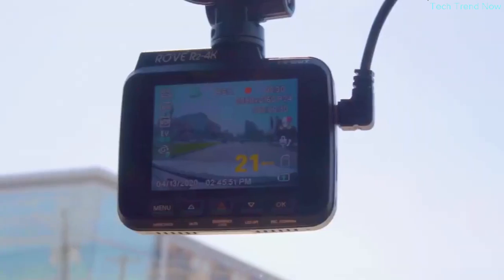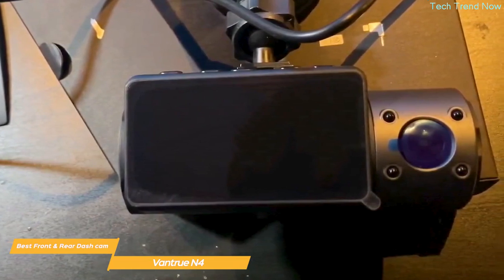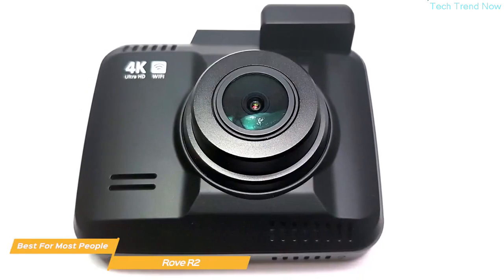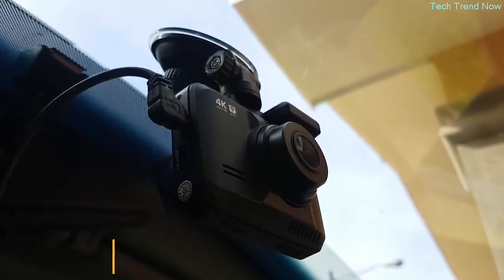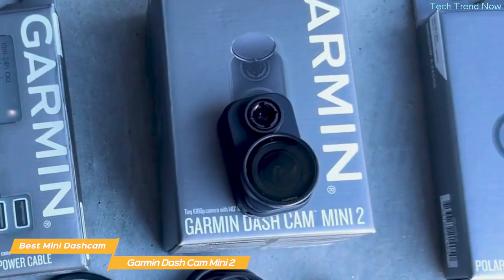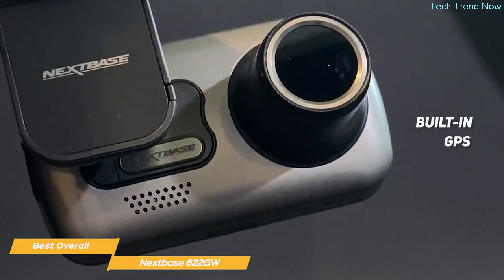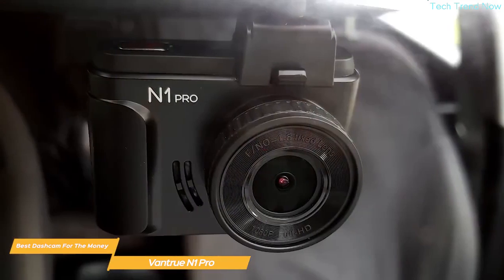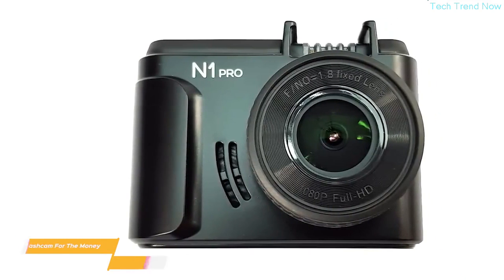TOP 5 Best Dash Cam 2023 - Empower Your Journey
Welcome to Tech Trend Now, your ultimate destination for staying ahead in the world of technology and innovation. In today's video, we're about to hit the road with a purpose – to introduce you to the "TOP 5 Best Dash Cams of 2023 - Empower Your Journey."

Your journey matters, and so does your safety on the road. That's why we've curated a selection of the finest dash cams that not only capture every moment of your drive but also empower you with an added layer of security and confidence.

Get ready to enhance your road safety with the TOP 5 Best Dash Cams of 2023! In this video, we delve into the world of dash cams designed to capture every moment of your drive and provide you with peace of mind. Whether you're a daily commuter or a road trip enthusiast, having the right dash cam can make a significant difference. Join us as we explore the top contenders, their features, and how they can empower your journey. Don't miss out on this essential guide to upgrading your driving experience.